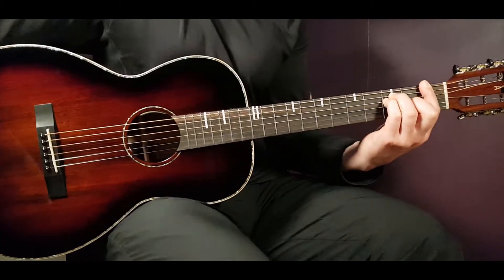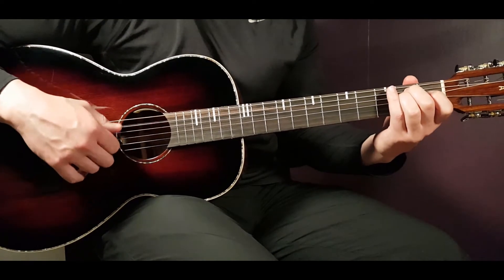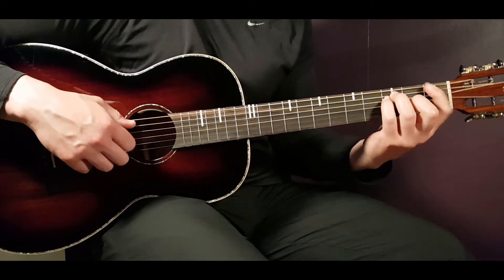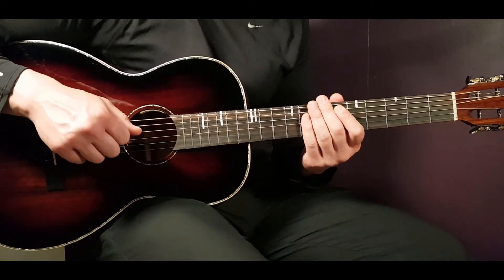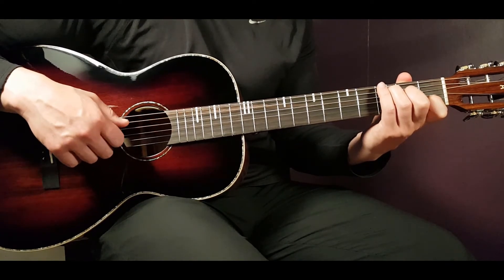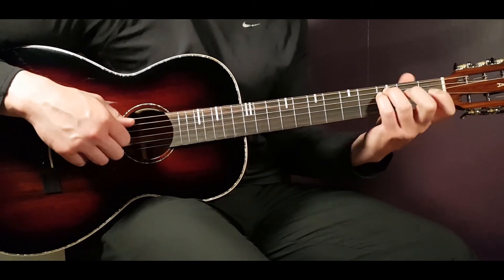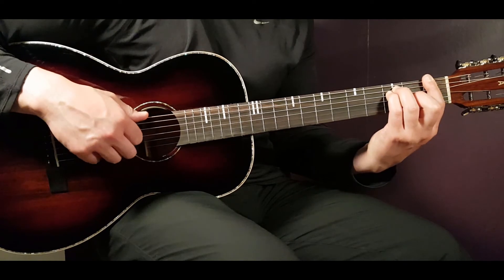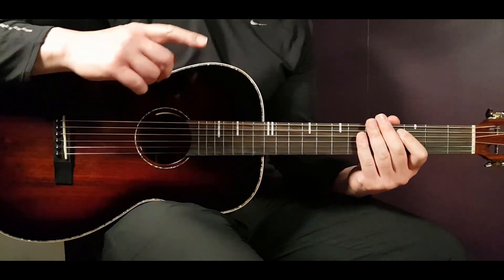How to play JP SAXE - MORE OF YOU Acoustic Guitar Lesson - Tutorial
"More of You" by JP Saxe
Play tuned!